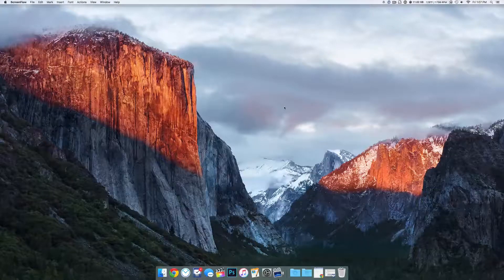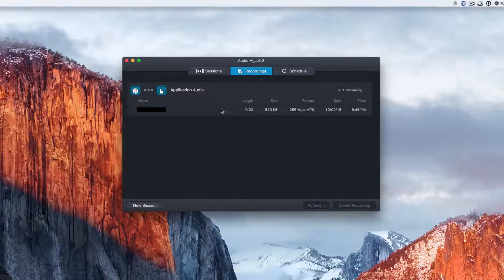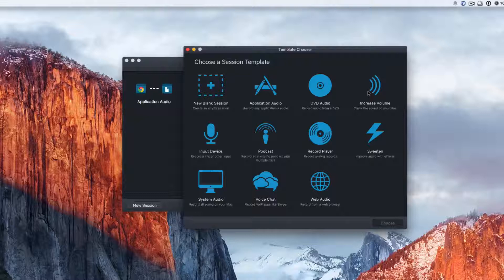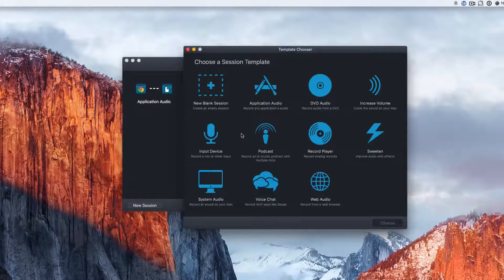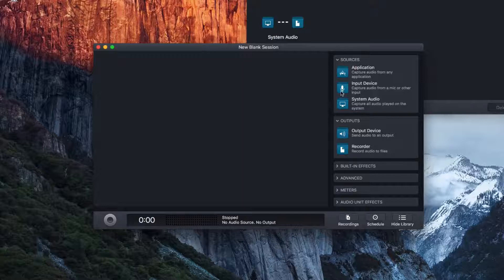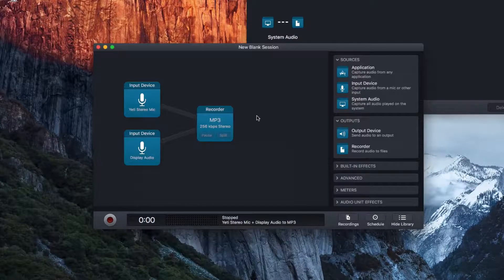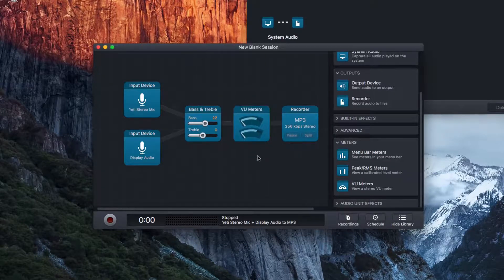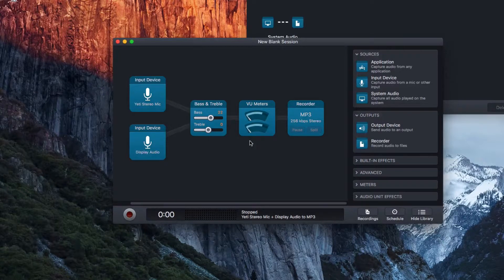Audio Hijack 3 Review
In this video we check out Audio Hijack 3. This is a great app that lets you record audio from applications, two or more microphones at once, and even alter the audio that comes through your speakers.